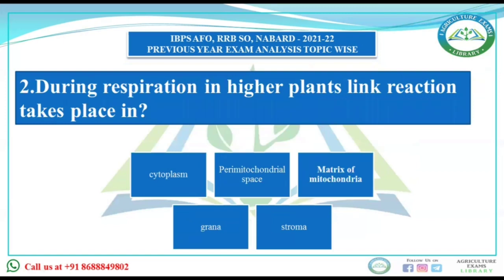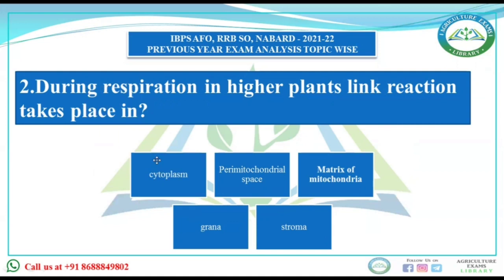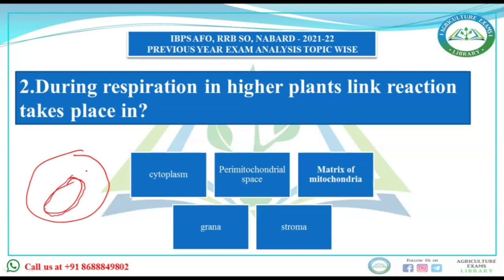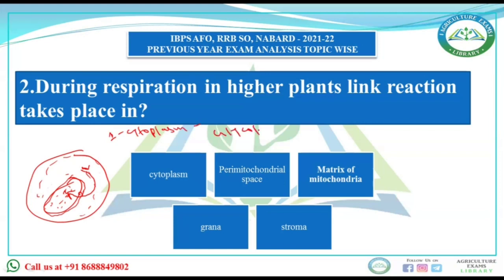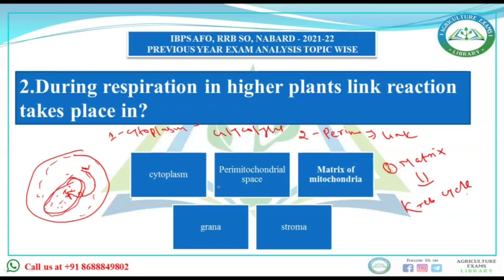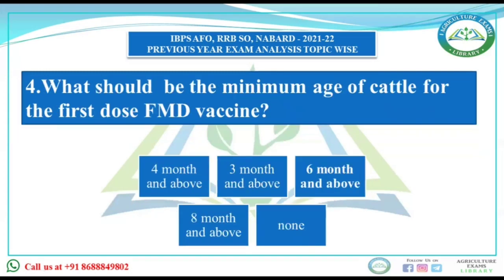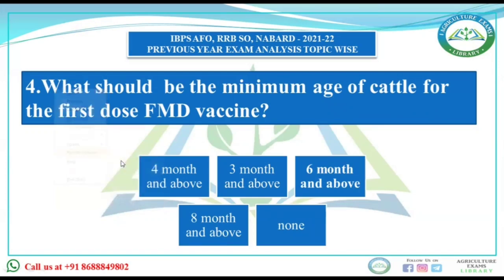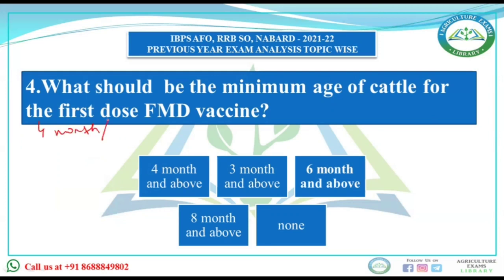DAY - 15 IBPS AFO, NABARD, RRB SO, PSB, Nainital BANK - PREVIOUS YEAR PAPERS ANALYSIS TOPIC WISE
DAY - 1 IBPS AFO, NABARD, RRB SO, PSB, NAINTAL BANK - PREVIOUS YEAR PAPERS ANALYSIS TOPIC WISE
DAY - 2 IBPS AFO, NABARD, RRB SO, PSB, NAINTAL BANK - PREVIOUS YEAR PAPERS ANALYSIS TOPIC WISE
DAY - 3 IBPS AFO, NABARD, RRB SO, PSB, NAINTAL BANK - PREVIOUS YEAR PAPERS ANALYSIS TOPIC WISE
DAY - 4 IBPS AFO, NABARD, RRB SO, PSB, NAINTAL BANK - PREVIOUS YEAR PAPERS ANALYSIS TOPIC WISE
DAY - 5 IBPS AFO, NABARD, RRB SO, PSB, NAINTAL BANK - PREVIOUS YEAR PAPERS ANALYSIS TOPIC WISE
DAY - 6 IBPS AFO, NABARD, RRB SO, PSB, NAINTAL BANK - PREVIOUS YEAR PAPERS ANALYSIS TOPIC WISE
DAY - 7 IBPS AFO, NABARD, RRB SO, PSB, Nainital BANK - PREVIOUS YEAR PAPERS ANALYSIS TOPIC WISE
DAY - 8 IBPS AFO, NABARD, RRB SO, PSB, Nainital BANK - PREVIOUS YEAR PAPERS ANALYSIS TOPIC WISE
DAY - 9 IBPS AFO, NABARD, RRB SO, PSB, Nainital BANK - PREVIOUS YEAR PAPERS ANALYSIS TOPIC WISE
DAY - 10 IBPS AFO, NABARD, RRB SO, PSB, Nainital BANK - PREVIOUS YEAR PAPERS ANALYSIS TOPIC WISE
DAY - 11 IBPS AFO, NABARD, RRB SO, PSB, Nainital BANK - PREVIOUS YEAR PAPERS ANALYSIS TOPIC WISE
DAY - 12 IBPS AFO, NABARD, RRB SO, PSB, Nainital BANK - PREVIOUS YEAR PAPERS ANALYSIS TOPIC WISE
DAY - 13 IBPS AFO, NABARD, RRB SO, PSB, Nainital BANK - PREVIOUS YEAR PAPERS ANALYSIS TOPIC WISE
DAY - 14 IBPS AFO, NABARD, RRB SO, PSB, Nainital BANK - PREVIOUS YEAR PAPERS ANALYSIS TOPIC WISE

AFO_ Prelims_exam
IBPS_AFO_2021-22
IBPS_AFO_PREVIOUS YEAR PAPERS

How to prepare for IBPS AFO 2021-22 examination ?
IBPS AFO BEST COURSE
IBPS AFO ANIMAL HUSBANDRY
IBPS AFO AGRONOMY BOOKS
IBPS AFO HORTICULTURE BOOKS
IBPS AFO SOIL SCIENCE BOOKS
HOW TO COVER SYLLABUS OF AFO EXAM
AFO MAINS EXAM BOOKS
AFO SYLLABUS
AFO PREVIOUS YEAR MAINS PAPER